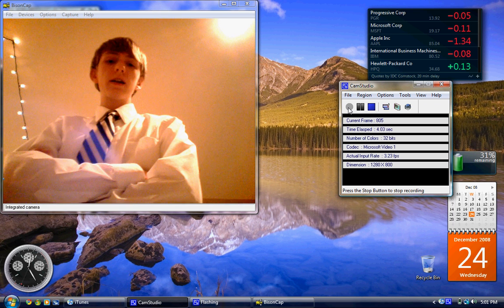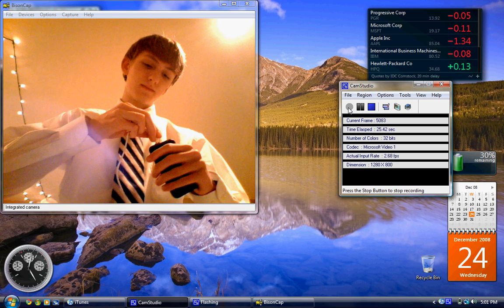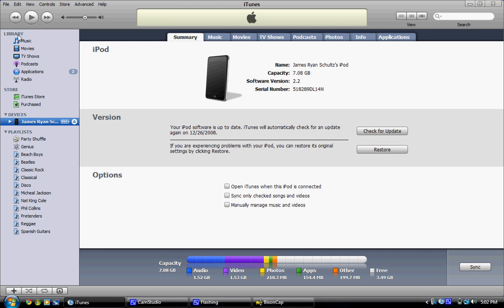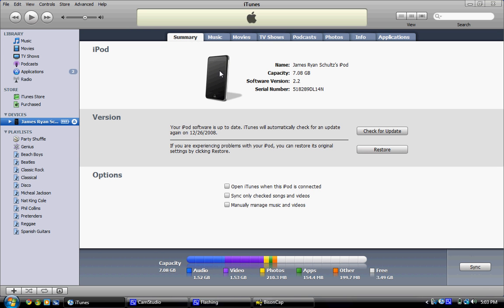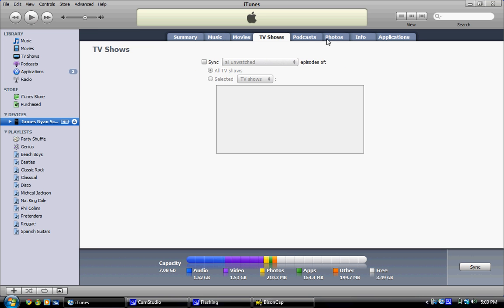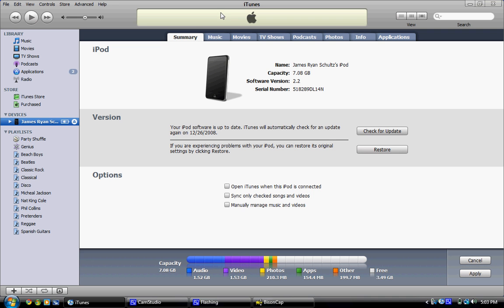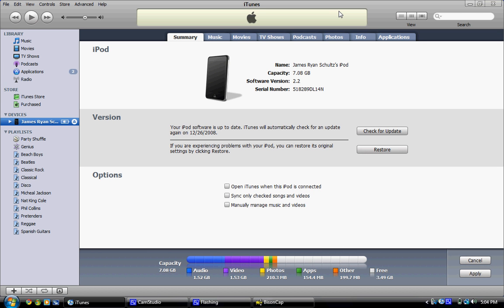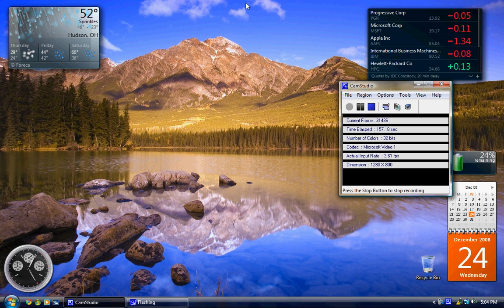How to Sync an iPod to Your Computer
Here is how you sync your iPod to your computer using iTunes.